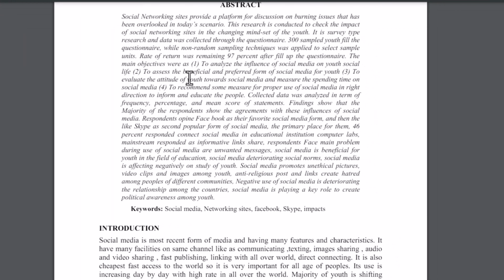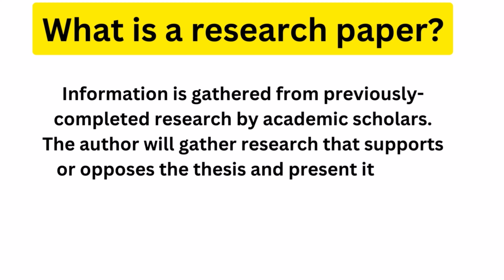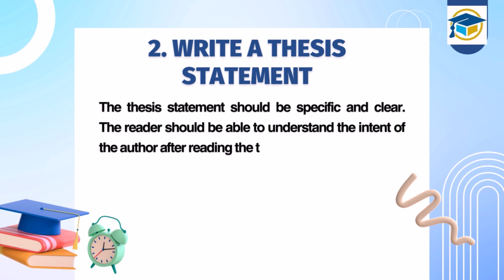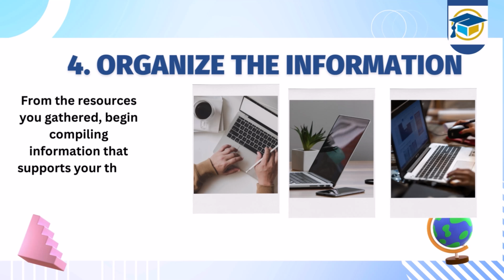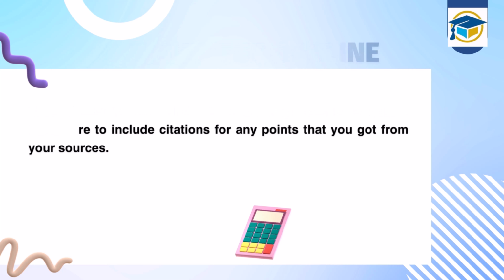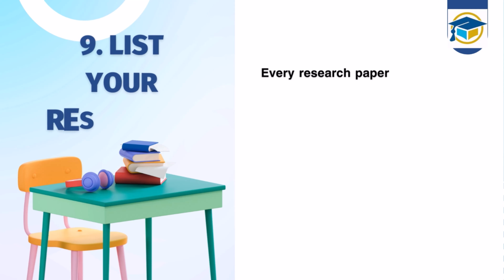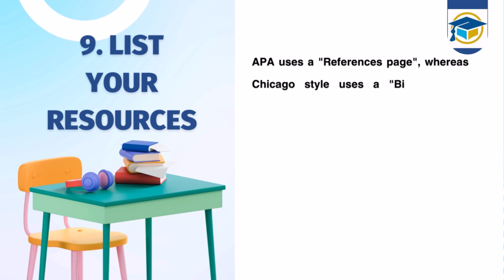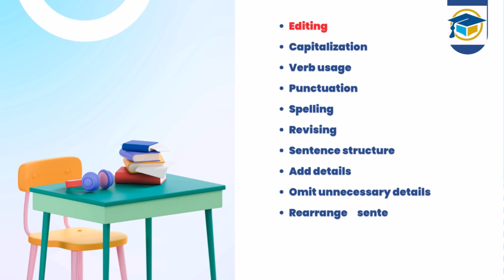How to Write a Research Paper | Step by Step Guide